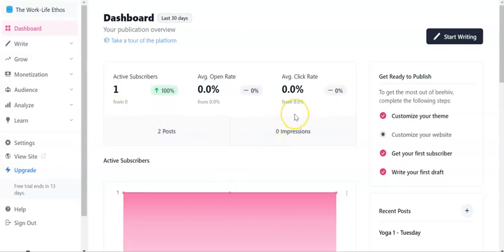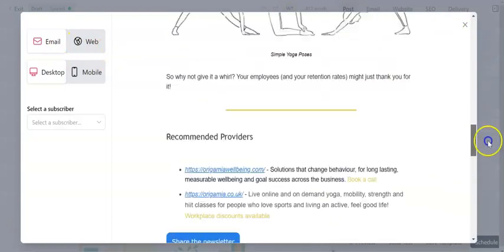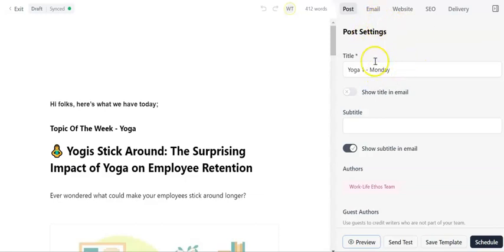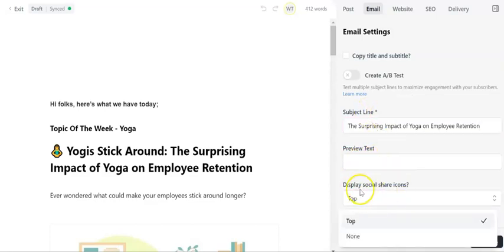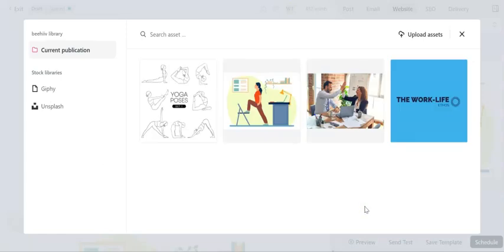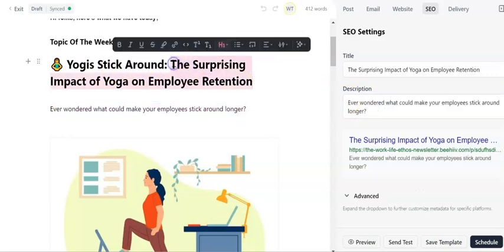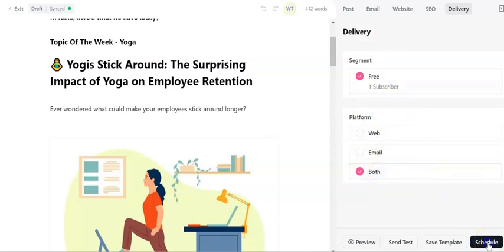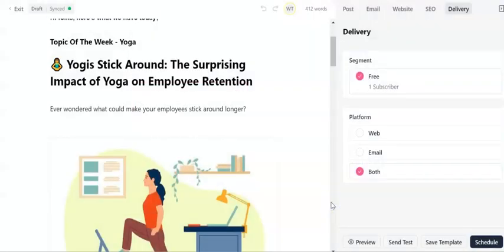Start a Profitable Newsletter Business in 30 Days | Day 21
Your NEWSLETTER BUSINESS is nearly ready and in this video we show you have to optimize for FREE traffic and how to schedule in advance so you can bulk create your content using AI and save hours.

Is a newsletter business the best online business model in 2023? A lot of people out there are saying so. In THIS free training we take you through the first 30 days of setting up this business using AI tools to help speed up the process.